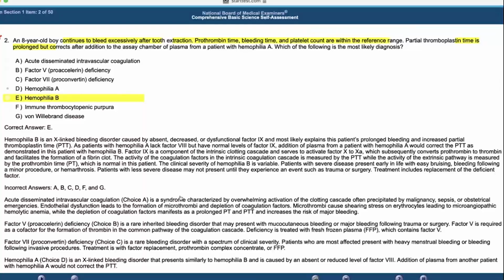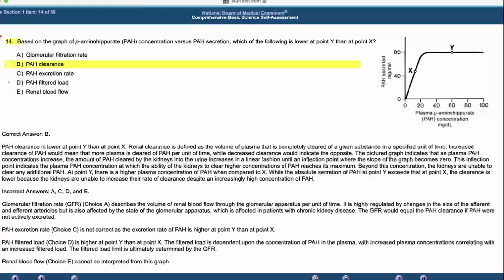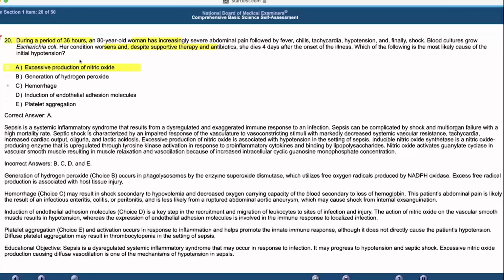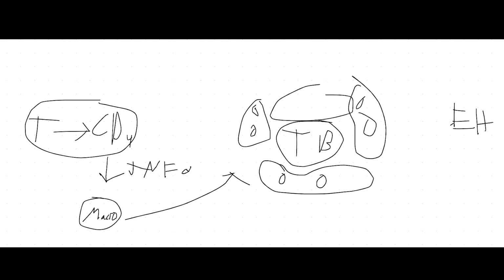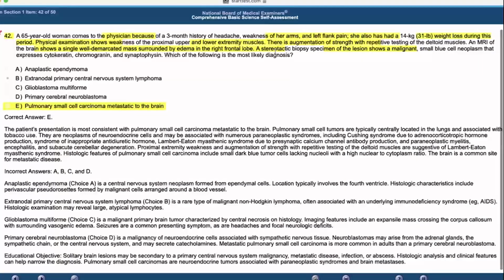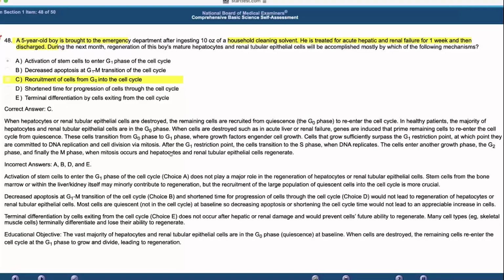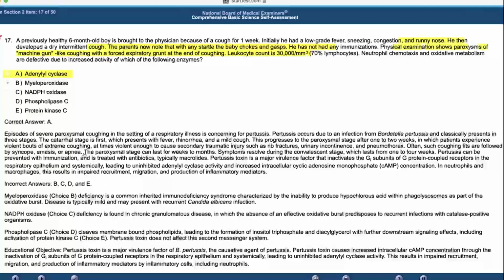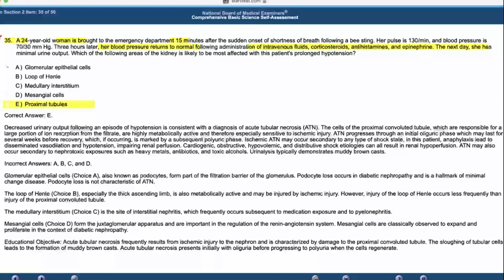Mastering efficient USMLE Step 1 Test Taking: CBSE 28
Conquering the USMLE Step 1: In-Depth CBSE Walkthrough 🧠💪
Here's what you'll find:
This channel is perfect for:
Here are some of the topics we cover:
Anatomy
Physiology
Biochemistry
Microbiology
Pathology
Pharmacology
Behavioral Sciences
Biostatistics and Epidemiology
Gastrointestinal
Cardiovascular
Reproductive
Endocrine
Respiratory
Renal
Hematology and Oncology
Musculoskeletal
Family Medicine
Pediatrics
General Surgery
Otolaryngology
Psychiatry
Ob/GYN
Internal Medicine